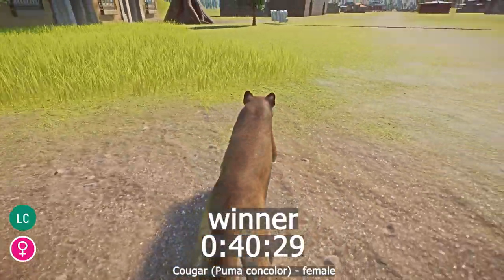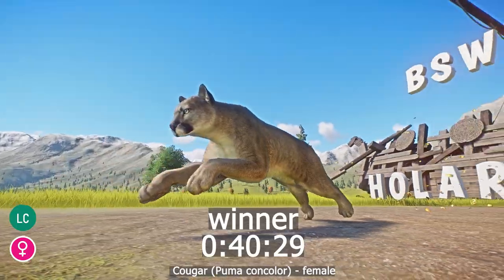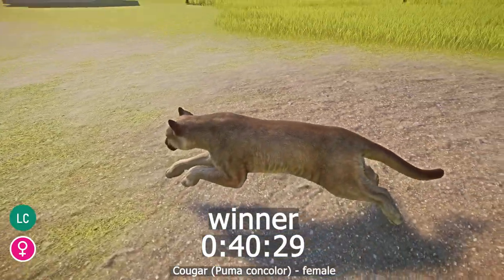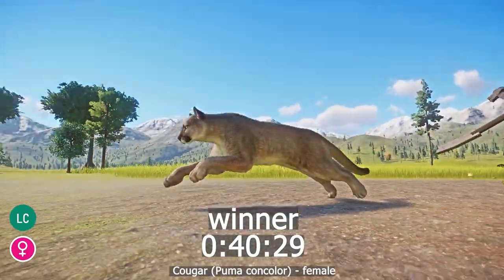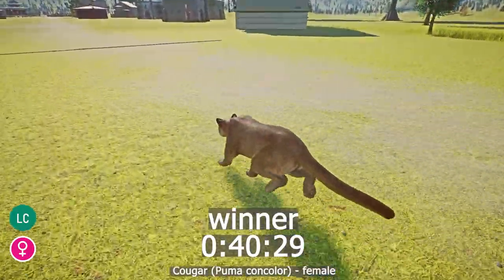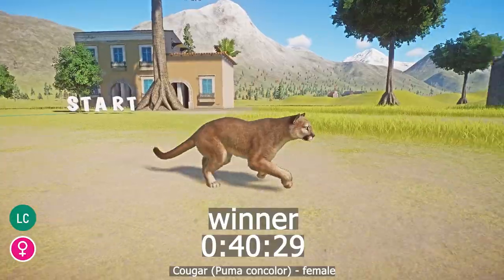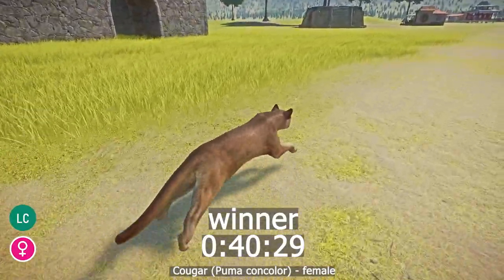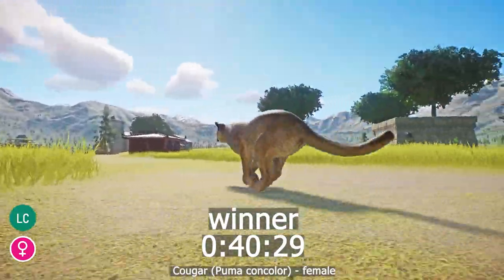Animals from the Holarctic Realm Speed Races in Planet Zoo included Ibex, Beaver, Antelope, Tiger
Animals from the Holarctic Realm Speed Races in Planet Zoo

The Holarctic region is among the six major regions in the world which are classified based on the characteristic of animal life. It encompasses most of the habitats found on the northern hemisphere. It spans all nontropical areas of Europe and Asia, North America, south of the Mexican desert region and Africa north of the Sahara.
includes the following animals: Alpine Ibex (Capra ibex) ,  Cougar (Puma concolor) ,  North American Beaver (Castor canadensis), Pronghorn Antelope (Antilocapra americana),  Siberian Tiger (Panthera tigris altaica)

VU : Vulnerable
LC : Least Concern
CR : Critically Endangered
NT : Near Threatened
DD : Data Deficient
DM: Domesticated
EX: Extinct